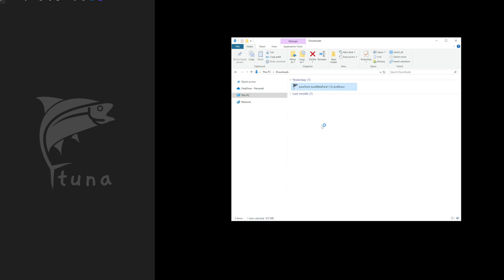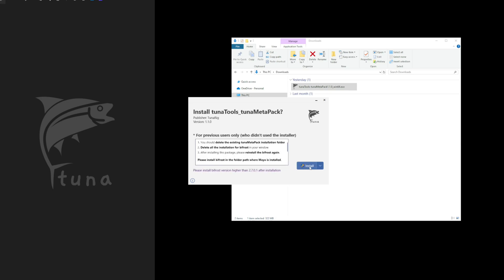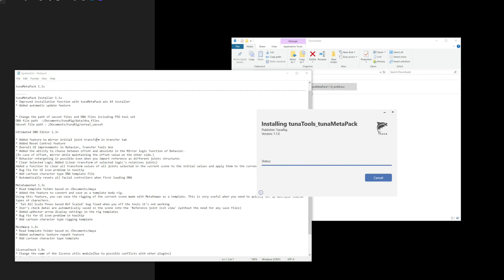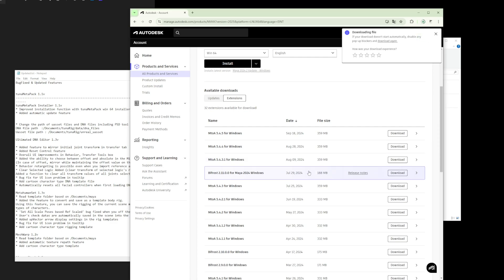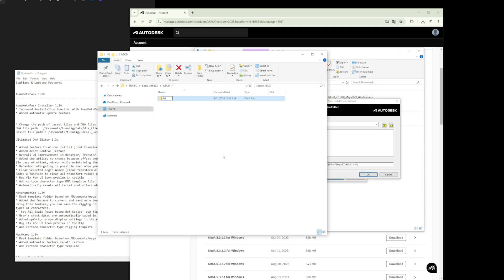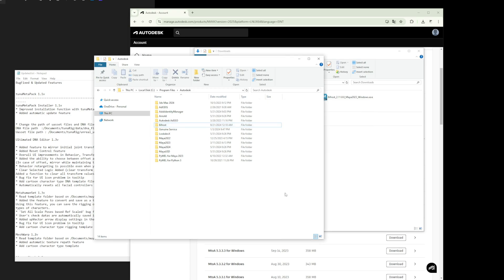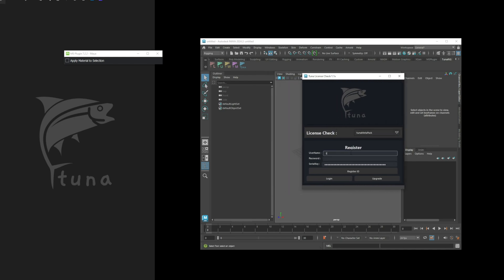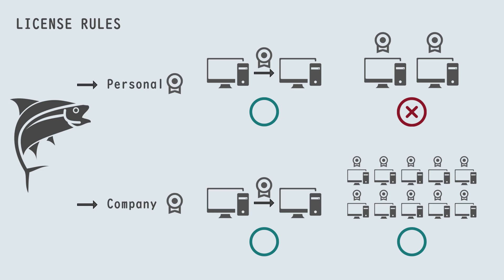TunaMetaPack - Installation Guide (Installer UPDATED)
This tool supports Maya versions 2022.4, 2023, and 2024.
You must install Bifrost to maya at least version 2.7.0.1 or higher

If OneDrive is currently synced to Windows, be sure to turn off the connection. This may cause problems after installation.

We have updated the installation process in the 1.1 version using an installer.

sincerely apologize for any inconvenience caused by the previous installation process. For existing users, we recommend deleting the old tunaMetaPack installation folder from your local drive and reinstalling Bifrost as well.

When you install using the new installer, future updates will be much easier to manage. The package will now be installed on the C drive, and all template files will be installed under the following path.

TunaMetaPack : C:/Program Files/TunaRig/tunaTools_tunaMetaPack
Auto update : C:/Program Files/TunaRig/tunaTools_tunaMetaPack/tunaMetaPack update.exe
(The auto update feature will be available when the next update is released.)

meshWarp template : /Documents/maya/meshWarp_template
metahumanSet template : /Documents/maya/metahumanSet_template
unreal asset & DNA files : /Documents/tunaRig

00:19 - for previous user install guide
01:53 - download bifrost
02:55 - bifrost installation path (very important)
05:01 - how to register license
05:49 - license policy

This tool operates on a personal license basis, with the principle of issuing one license per PC.
Since it is based on a nodelock system, the tool will only function on a single PC.

Once you receive your serial key, you will need to register your account information within the tool to enable usage.
A temporary license will be activated for 24 hours from the first time you start the tool. You can then register the license you received via email.